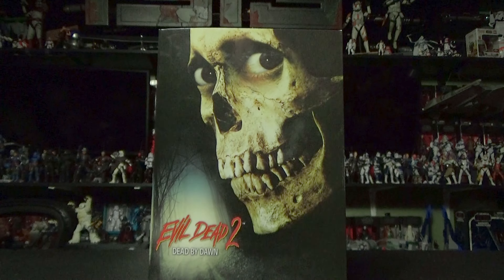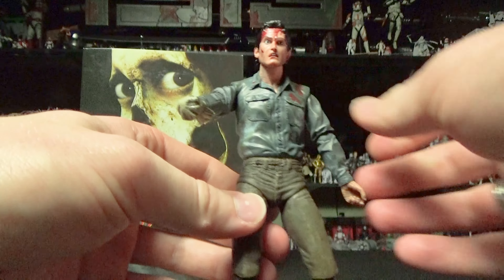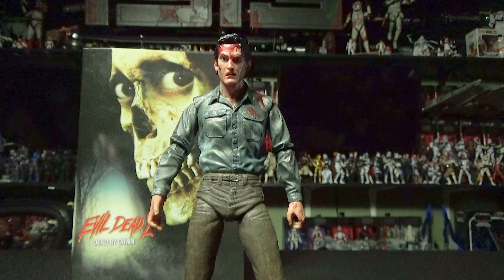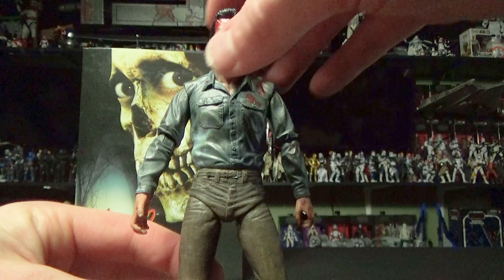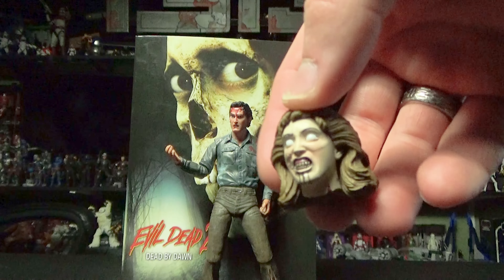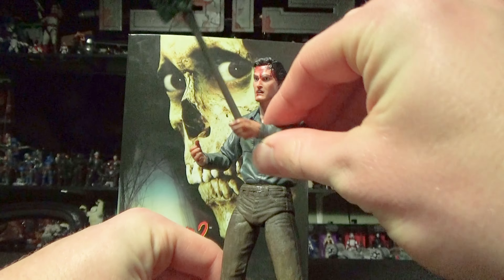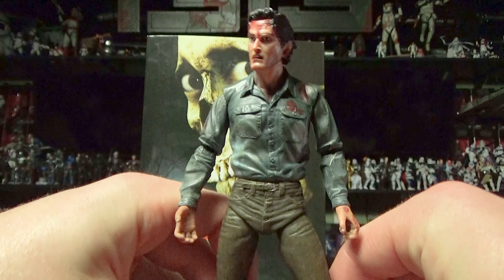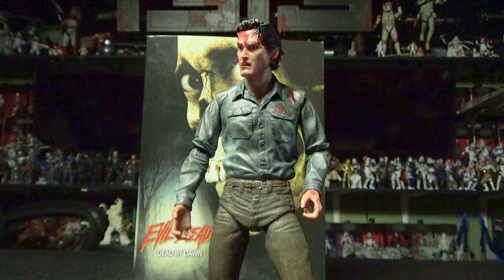NECA Evil Dead 2 Ultimate Ash Review! (1313 Podcast)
Welcome back all you Regs, and to all you Shinies, welcome to the most mediocre podcast in the Star Wars universe!

We've got a new review for you! This review is our first NECA product, coming as Ash as he appears in The Evil Dead 2 film. We hope you enjoy this review, and may the Force be with you all!

1313_podcast (Instagram, Twitter, & TikTok)